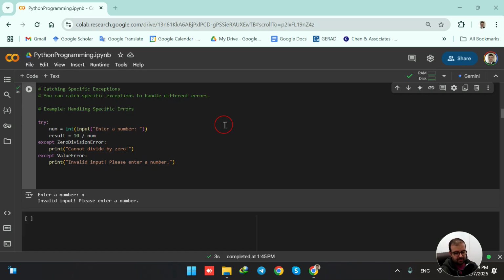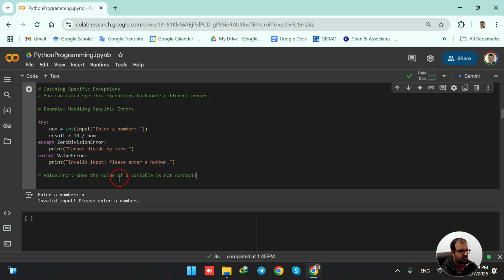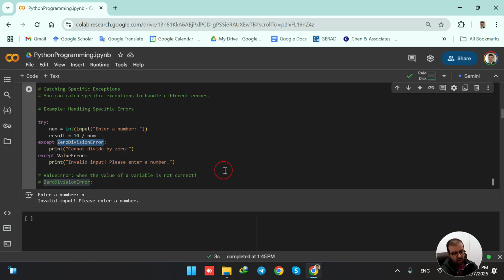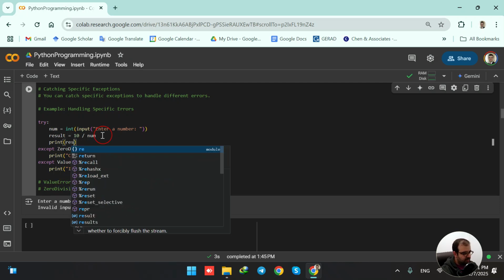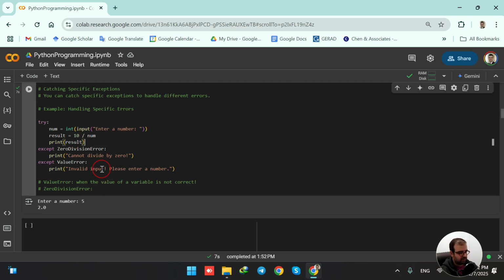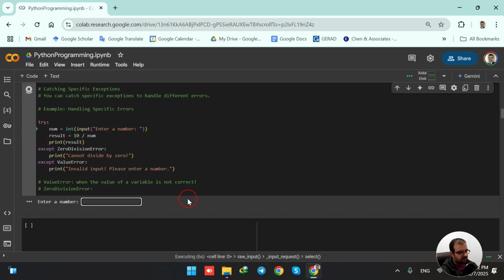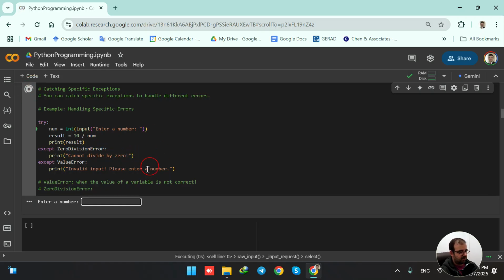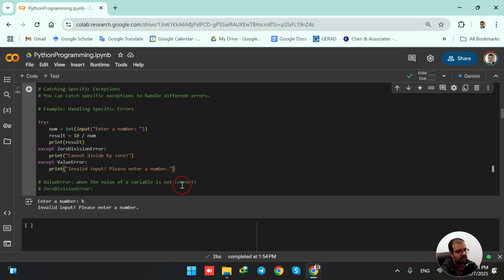Mastering Exception Handling: Catching Specific Exception